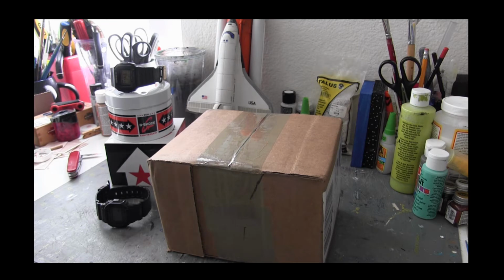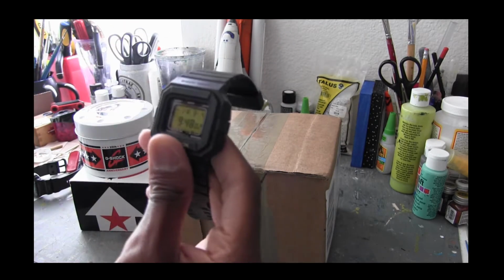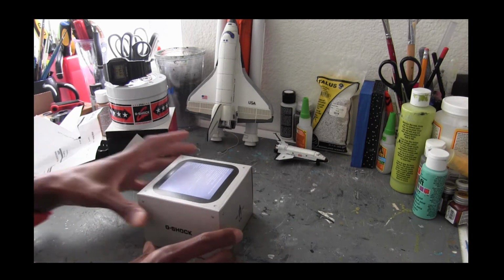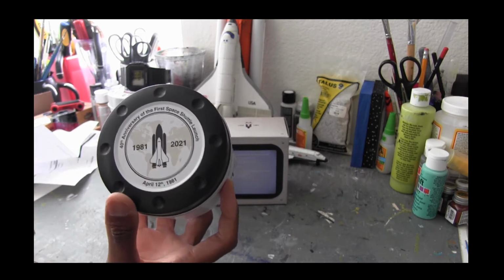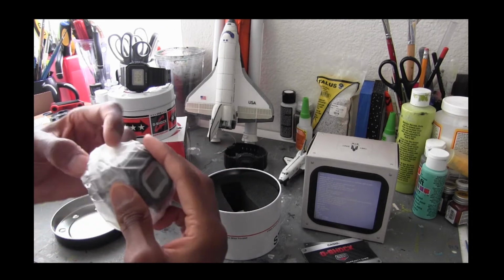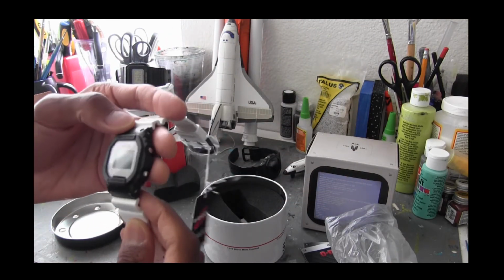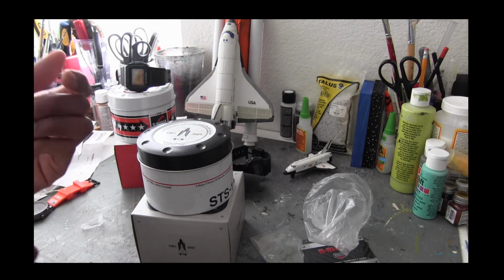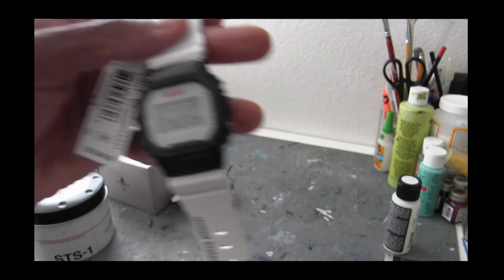(UNBOXING)Casio G Shock x NASA Space Shuttle Limited Edition Watch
The Stolen Art Show Documentary

We will bring you Hip Hop, Art, News, Vinyl Records, Interviews, Reviews, Event Coverage and The Greatness in All Cultures.